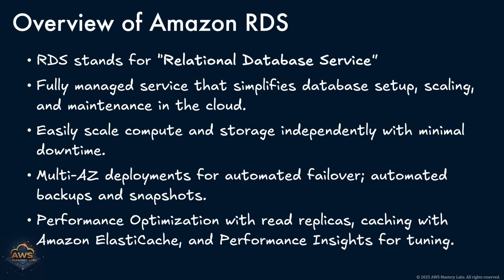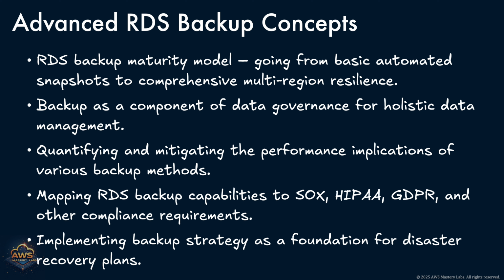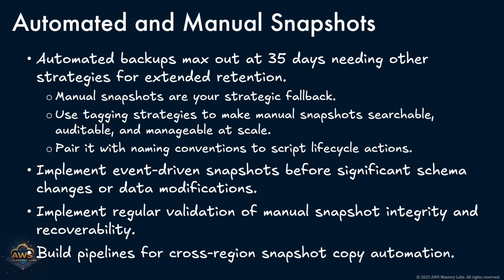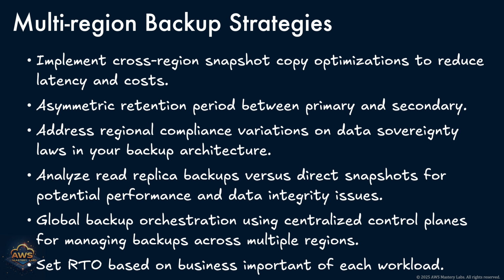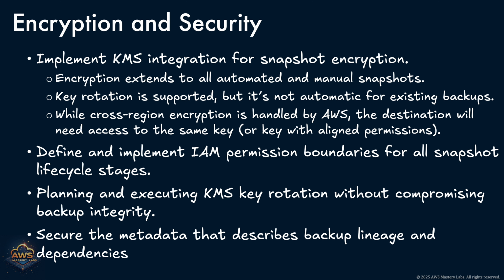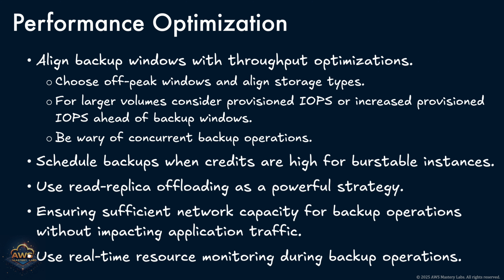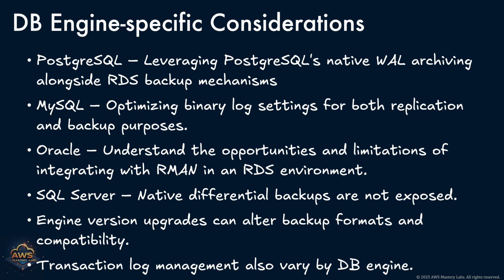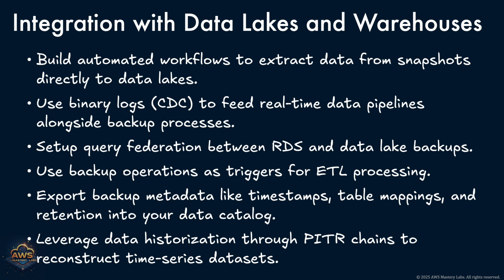Amazon RDS | Backups and Snapshots - Mastering Series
As your relational database workloads scale in the cloud, ensuring durability, data recovery, and business continuity becomes increasingly vital. Amazon Relational Database Service (RDS) provides robust backup mechanisms and snapshot capabilities that help safeguard your data with minimal operational overhead. But to truly master these features, it’s important to understand their configuration nuances, recovery strategies, and integration points within larger architectural patterns.

In this advanced video of the “Mastering” series, we dive deep into the backup and snapshot capabilities of Amazon RDS. Whether you’re designing for disaster recovery, auditing change history, or automating snapshot lifecycles across environments, this session gives you the strategic insight and technical depth needed to make the most of RDS’s native data protection features.

✅ What you’ll learn in this video:
 • The differences between automated backups and manual snapshots in RDS
 • How automated backups work under the hood and how to configure retention
 • Best practices for snapshot management and cross-region replication
 • How point-in-time recovery (PITR) is achieved and when to use it
 • Using AWS Backup service to centralize and govern RDS backups
 • Security, encryption, and compliance considerations for backups and snapshots

🔗 Helpful Resources:
• Amazon RDS Overview
• Working with Backups
• RDS Snapshots
• AWS Backup for RDS